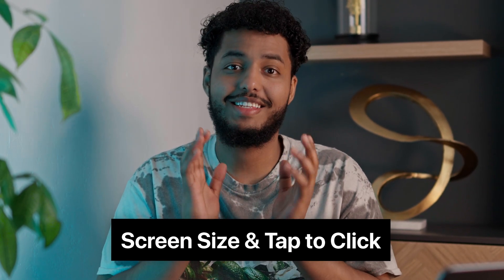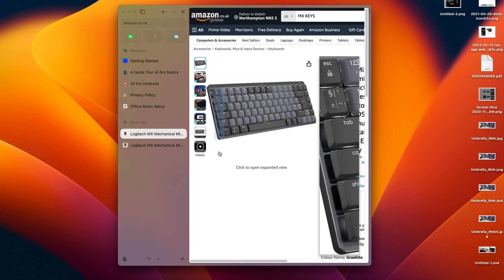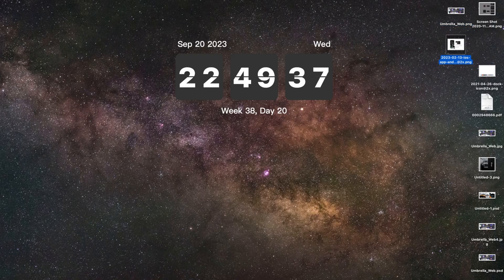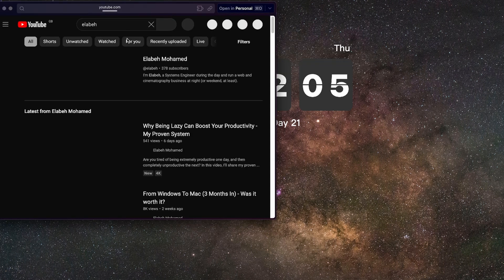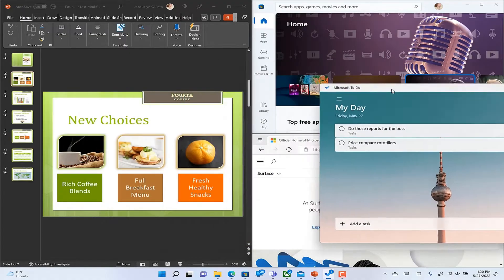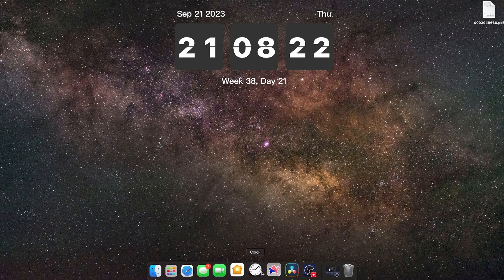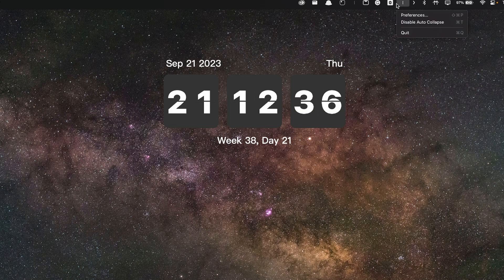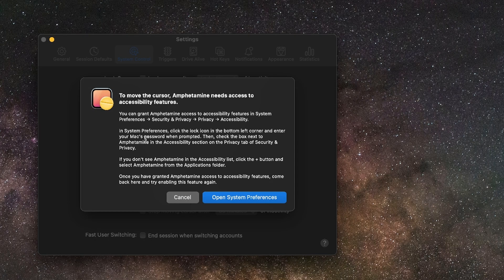The Ultimate MacBook Customization For Productivity (2023)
This is the ultimate MacBook setup guide for 2023! Discover how to achieve the perfect blend of professionalism, aesthetics & productivity for your MacBook setup.

I will share the latest mac apps, design trends, and productivity hacks to elevate your MacBook setup. Join me and take your MacBook to the next level!

Timecodes
00:00 - Intro
00:20 - Display & Tap Click
01:04 - Arc Browser
01:46 - Unsplash
02:28 - Flip Clock
03:20 - TopNotch
03:49 - Alfred
04:56 - Drop Over
05:35 - Rectangle
06:14 - Finder Bar
07:04 - Dock Bar
07:22 - Tinker Tool
08:03 - Hidden Bar
08:45 - Usage
09:16 - Amphetamine